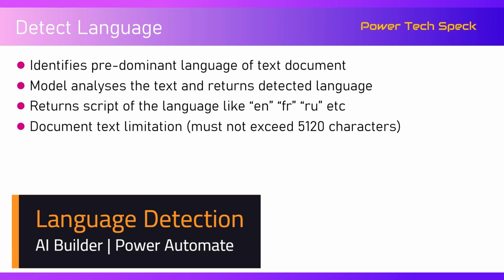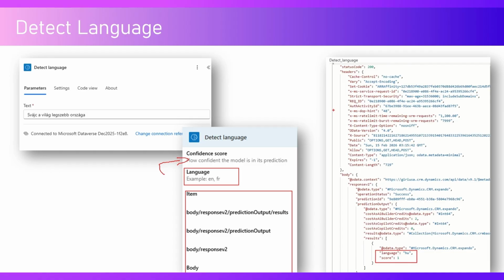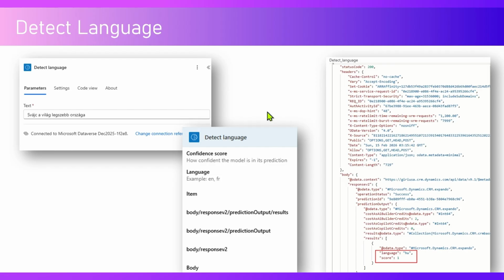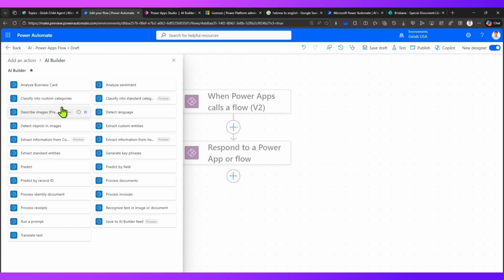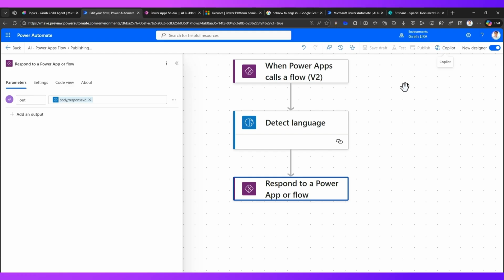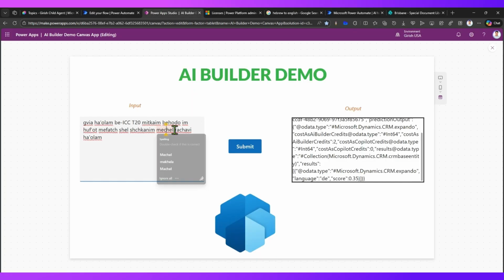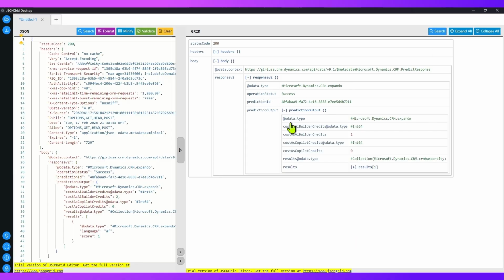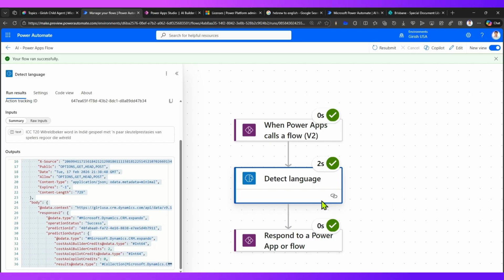Auto-Detect Text Language Using AI Builder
This video shows the 'Detect Language' action within AI Builder, demonstrating how this artificial intelligence component identifies the predominant language of incoming text. Learn how to set up a Power Automate flow that uses this feature, providing a practical tutorial for integrating AI into your processes. This powerful capability enhances various applications on the Power Platform.